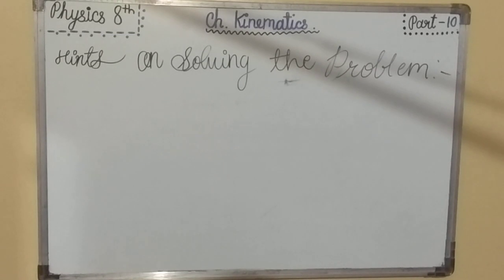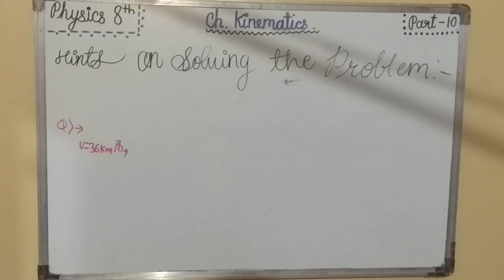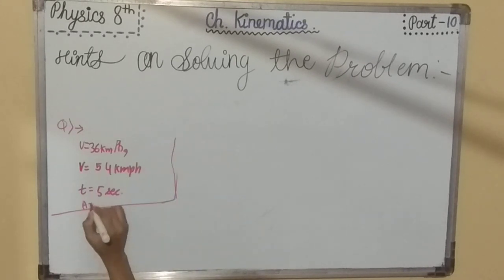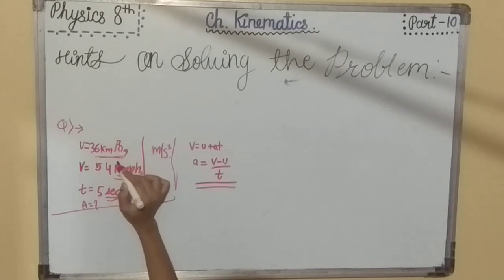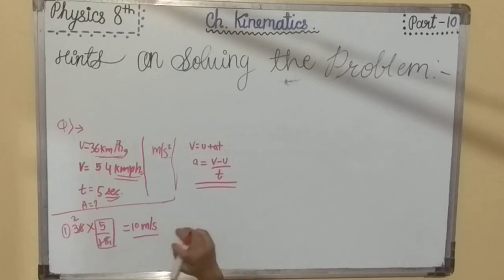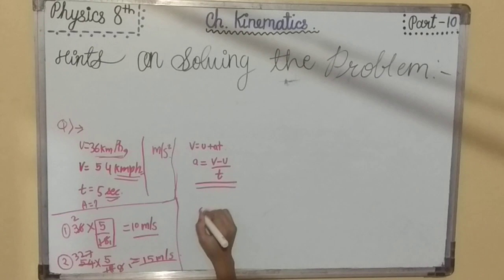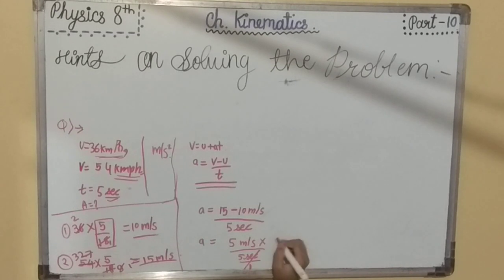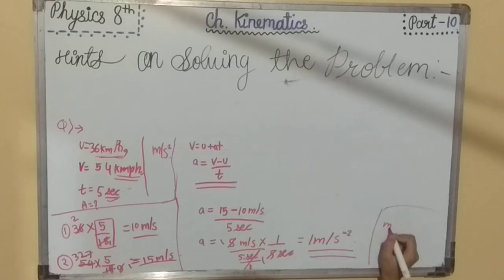Class 8th. Physics. Ch. Kinematics (Part-10)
8 Th Class IIT JEE Mane& Advance A complete foundation class

जम्मु कटरा वैष्णोदेवी श्रीनगर अमरनाथ पूर्ण टुर व्हिडीओ

7th Complete Foundation Course